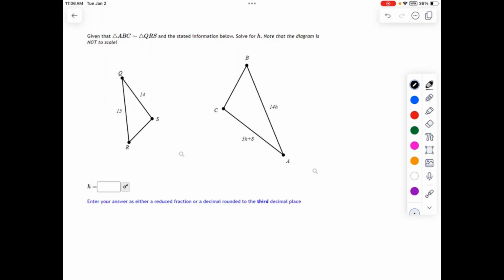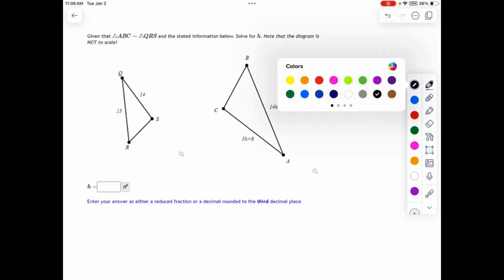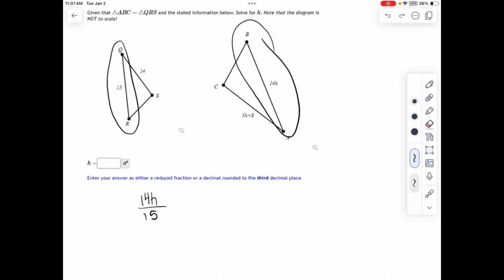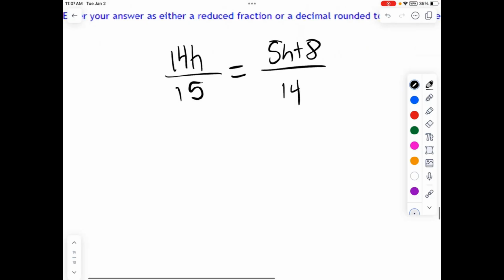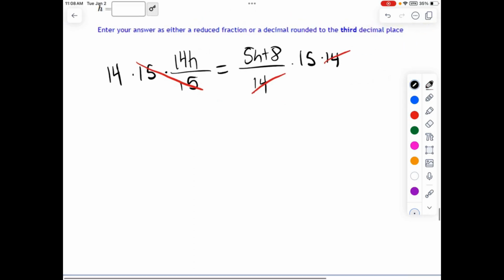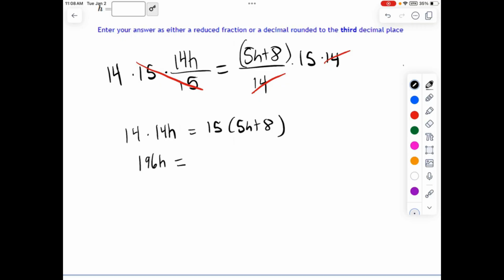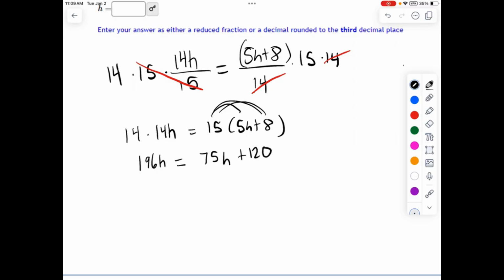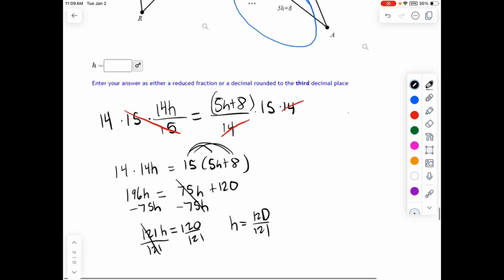SM2 10.2 RE Solving Similar Triangles (Linear)